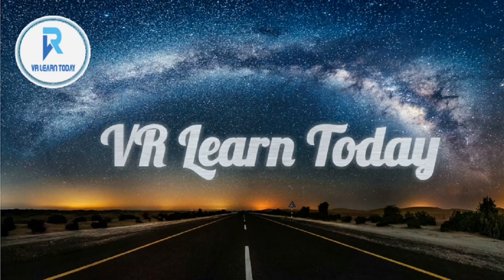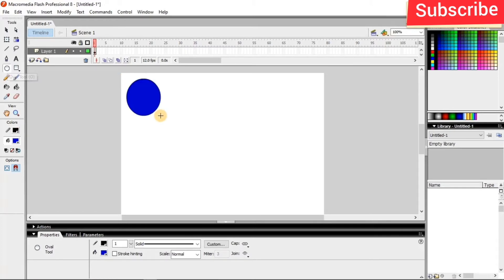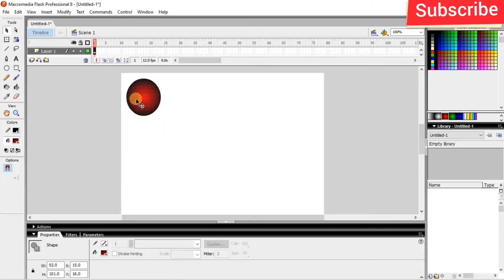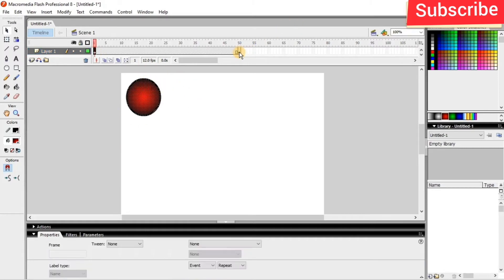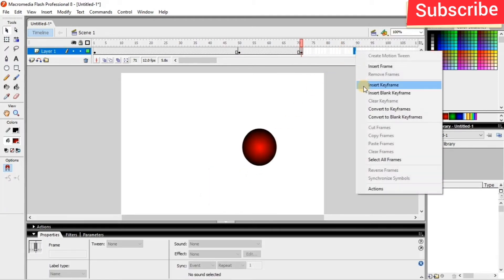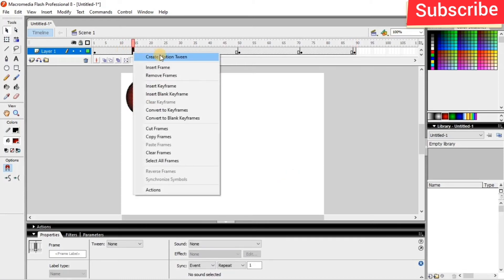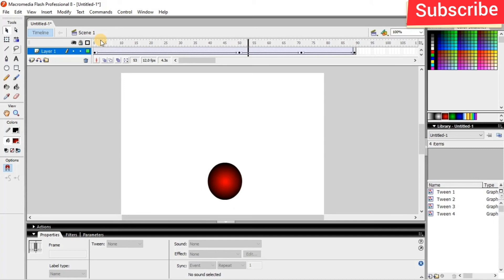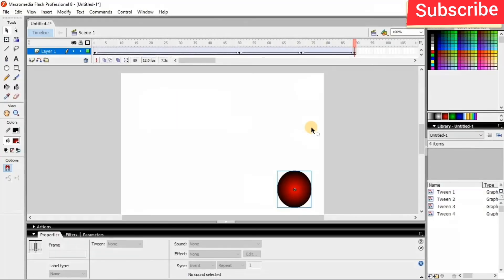bouncing ball animation in macromedia flash 8 | how to use motion tween in macromedia flash 8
In this video how to create bouncing ball effect using macromedia flash 8. This is the example of create motion tween. We can move any object by use create motion tween effects.